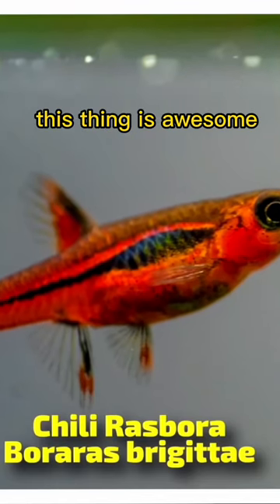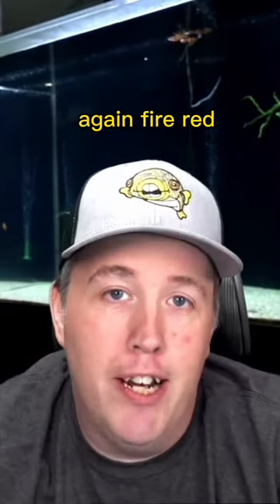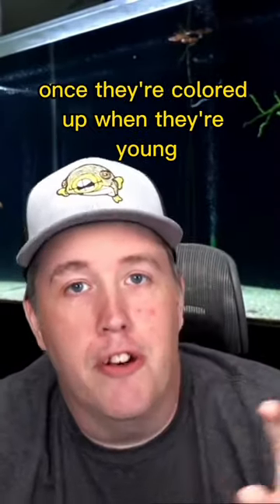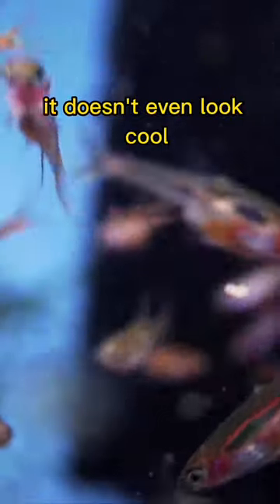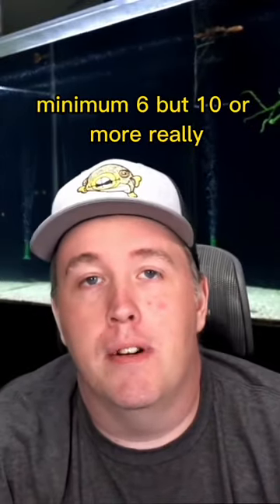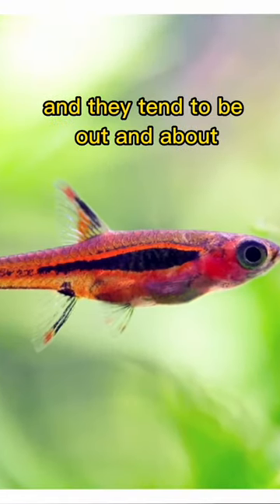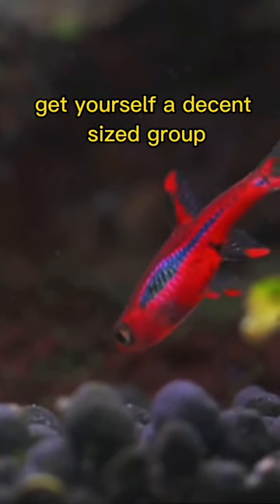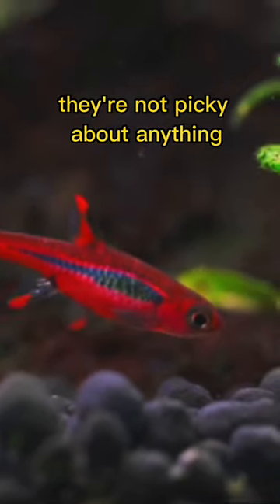🌶️ Chilli Rasboras are an Easy small aquarium Fish